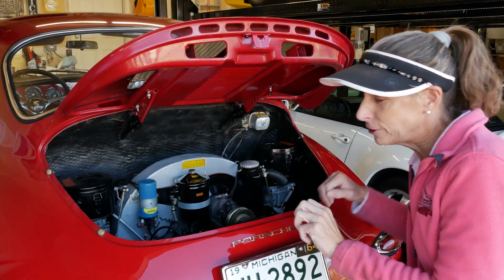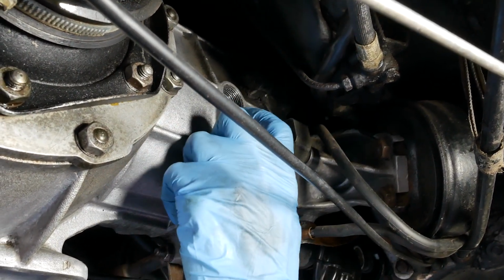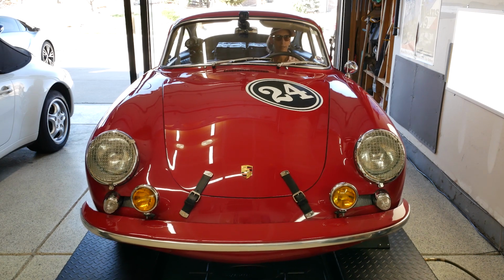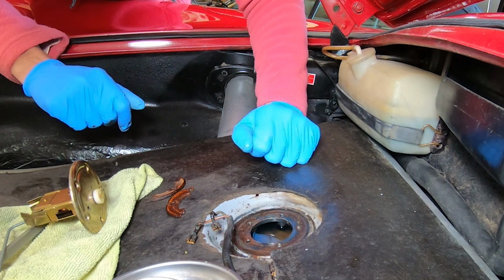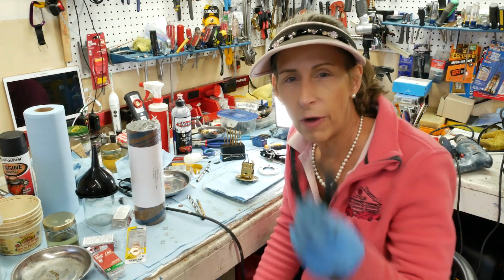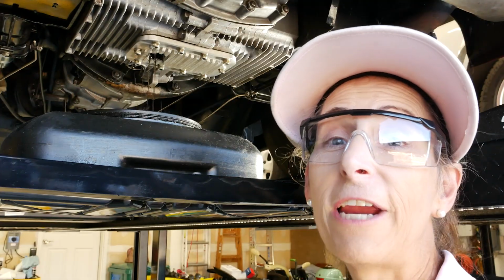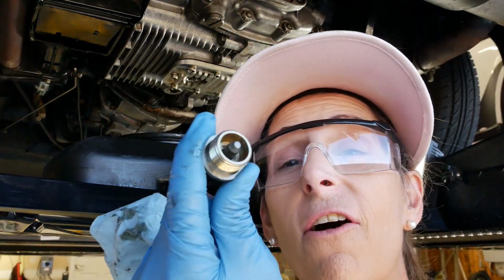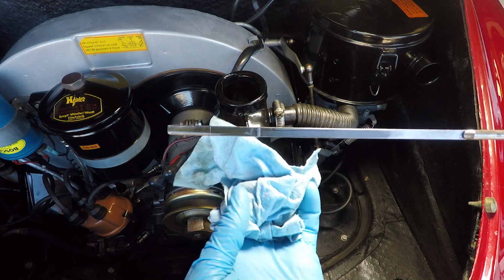Porsche 356C Project #6: Disaster! Almost destroyed the car!!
Hi Everyone!

This started out as a simple oil/gearbox fluid change...  Just about destroyed the transmission and then got very close to burning the car down with a full tank of gas... OMG!!!

Main Shooter Microphone:
Rode RodeLink FM Wireless Filmmaker System

"Somewhere Behind" by Assaf Ayalon